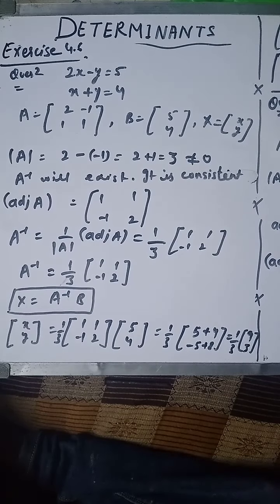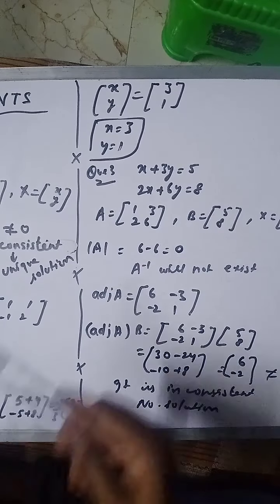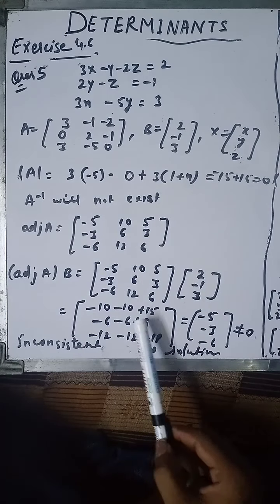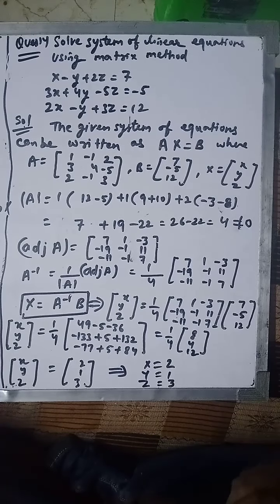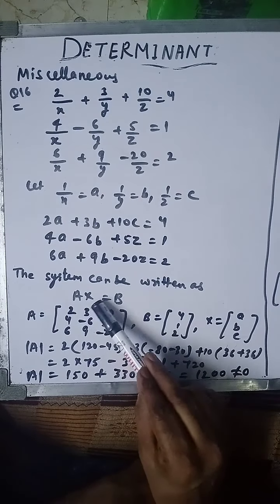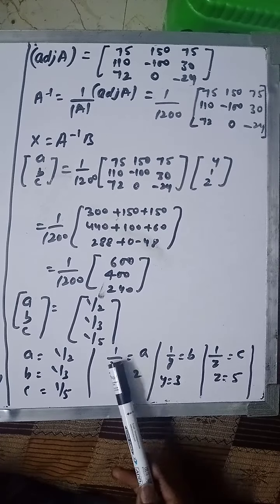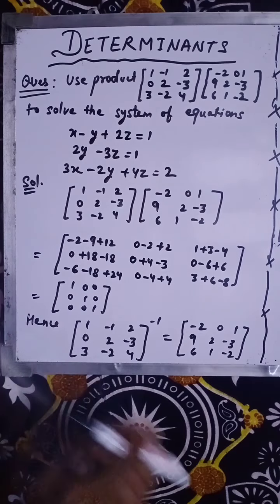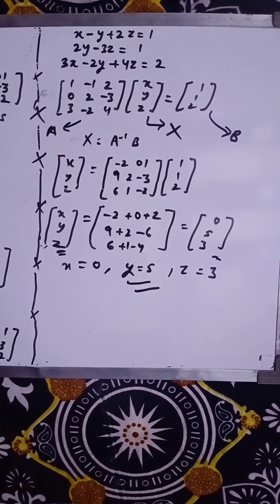May 13, 2020(1)